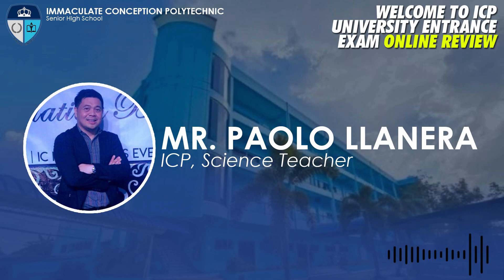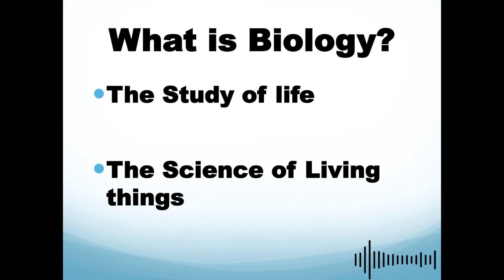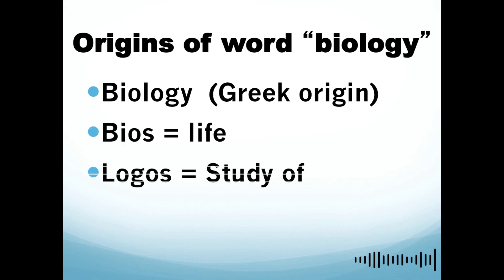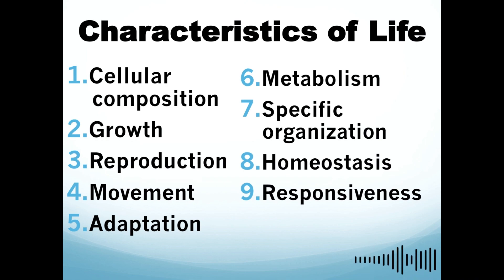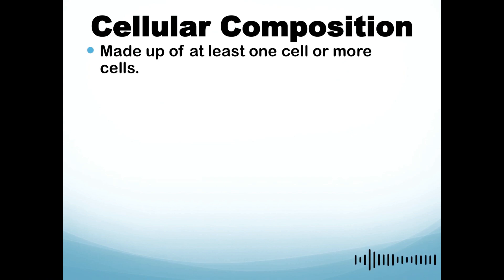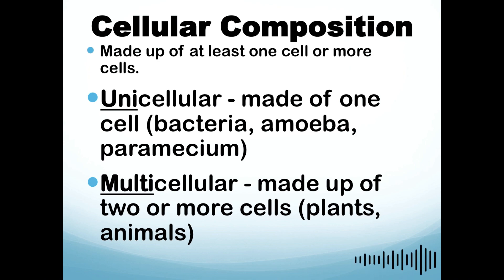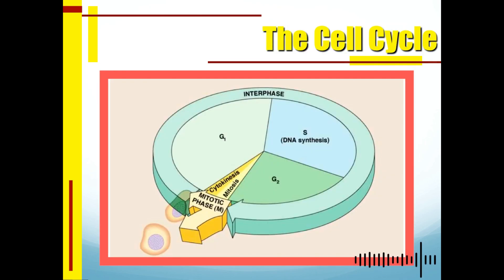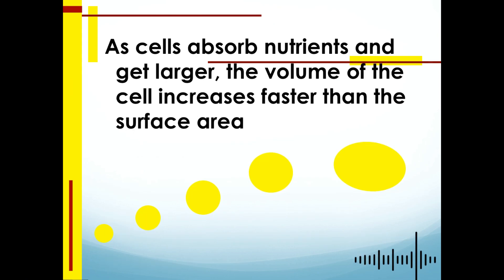Biology and Earth science (1/5)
Science Review
First Week